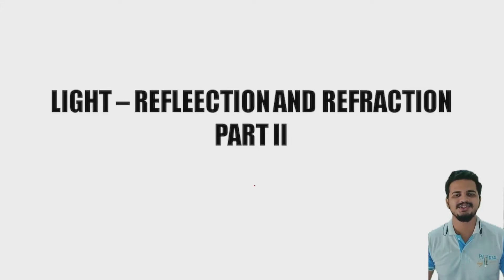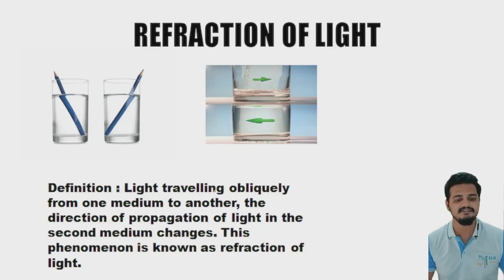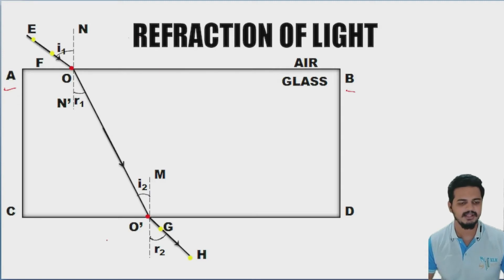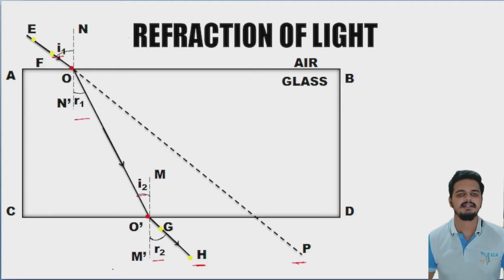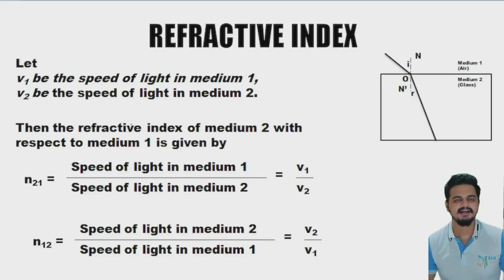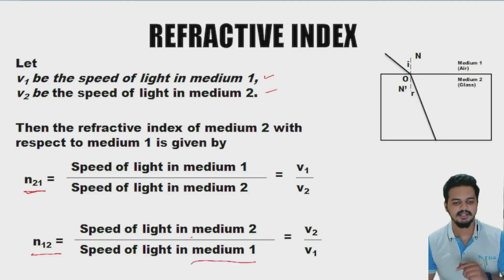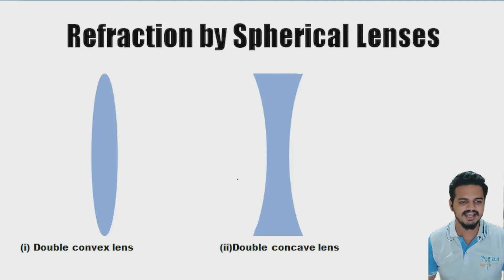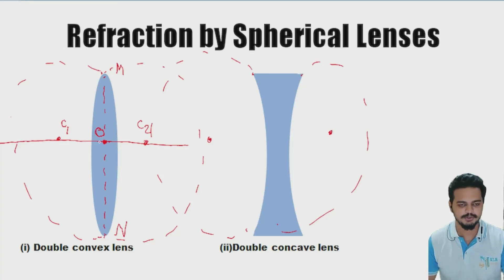Law of reflection & refraction part II (video 1 of 2) IBDP, MYP, IGCSE, AS, A, AP, ISC, ICSE, CBSE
Part II has two videos this is Part II video 1 of 2

In this video you will learn:
1) What is refraction of light
2) What are laws of refraction
3) What is refractive index
4) Refraction by spherical lens (continued in Part II video 2 of 2) "

Important Links IBDP, MYP, PYP, IGCSE, AS, A, AP, ISC, ICSE, CBSE & State Boards of India-- (ALL VIDEO CLASSES)

Book FREE Demo Class. IBDP. IGCSE AS A. IA/EE/TOK Guidance NEET JEE CBSE 24/7 Doubt clearance